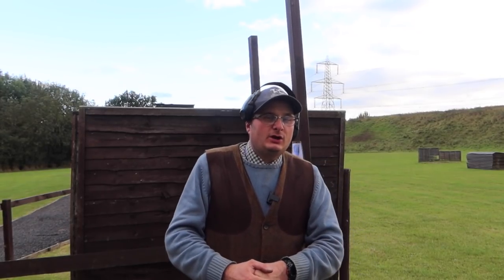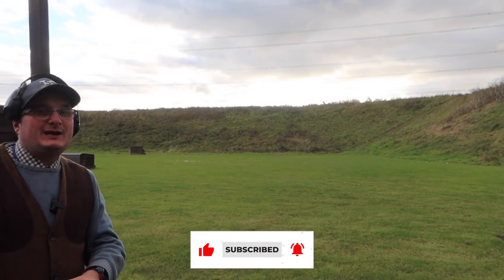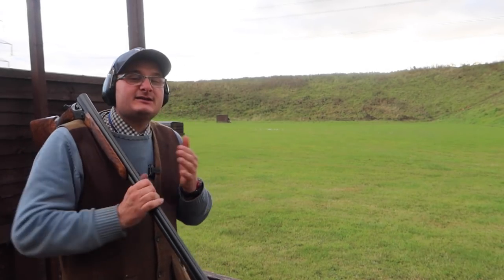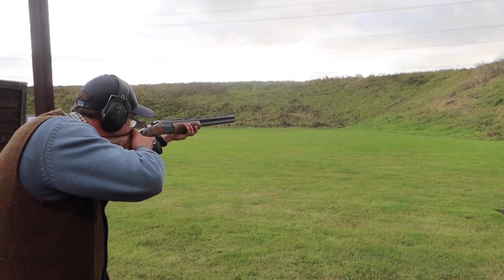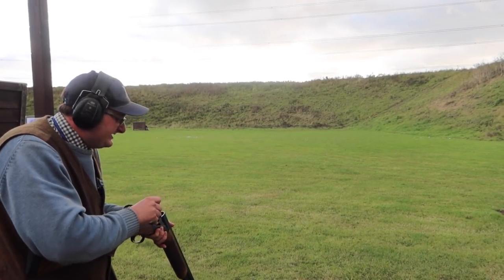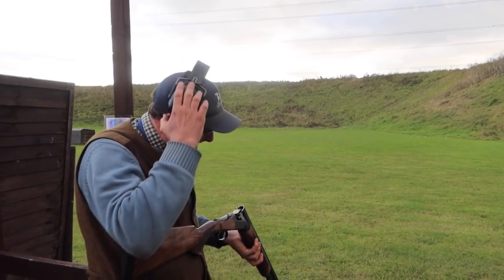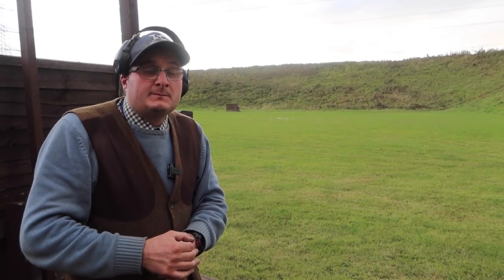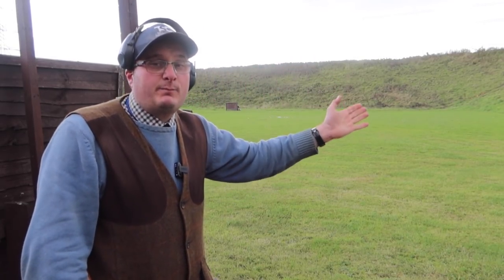How To Hit A Going Away Bird